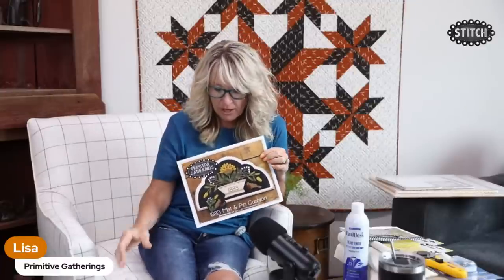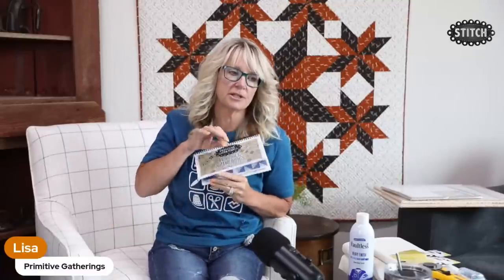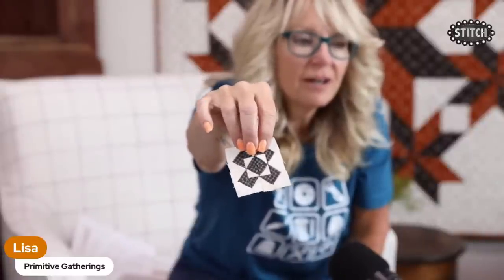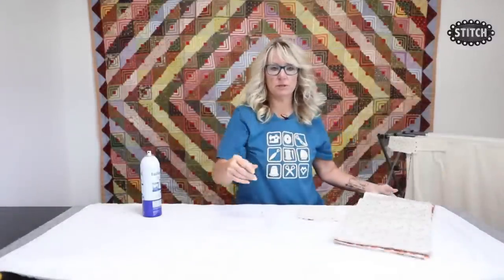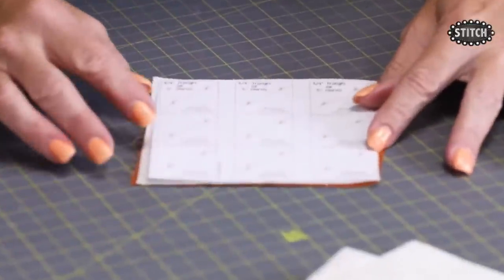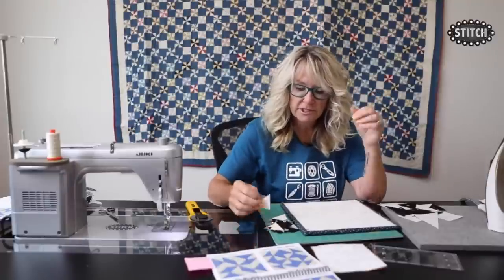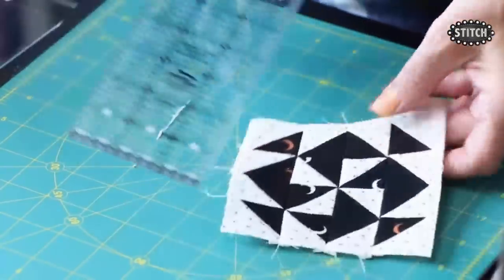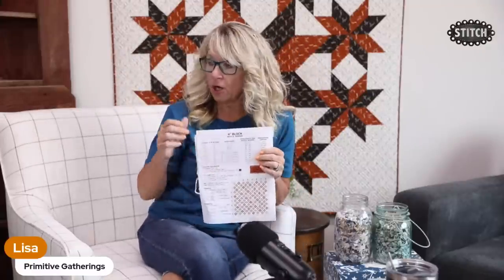Twilight Stars Quilt-Along | Start Up | Lisa Bongean | Primitive Gatherings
The time is here! Lisa's Twilight Stars Quilt-A-Long starts and Lisa will be guiding your every stitch!

Lisa shows you starching, cutting, piecing, sewing and all the things in between.